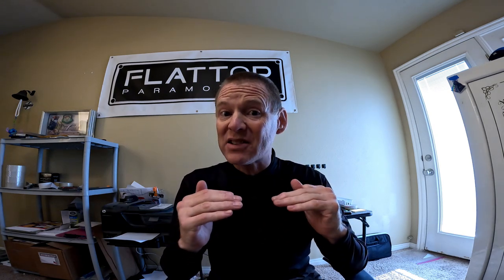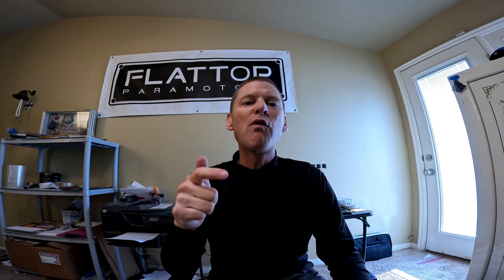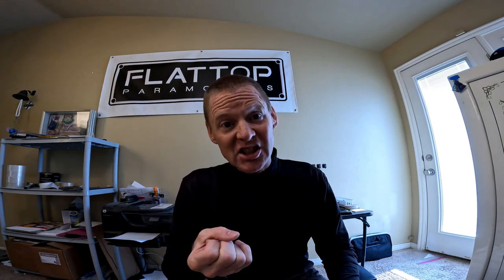Paramotor Chops Fingers Off!! WARNING!! GRAPHIC!!!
Horrible paramotors are being promoted by dishonest and incompetent people that have been causing serious injuries & deaths in exactly the same ways over and over for years and years and years.  The issues are obvious and the solution is simple as can be.  You just get a Flat Top paramotor.  There is really excuse what so ever to be pushing gear that hasn't had safety updates in the design for over 40 years.